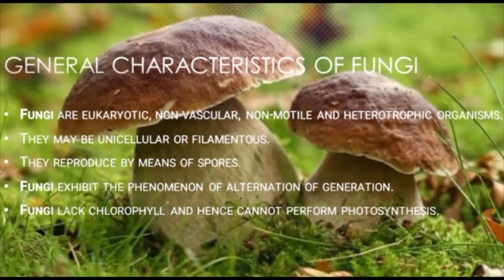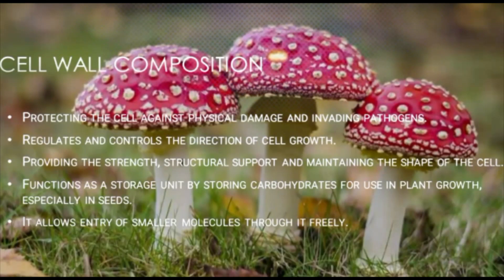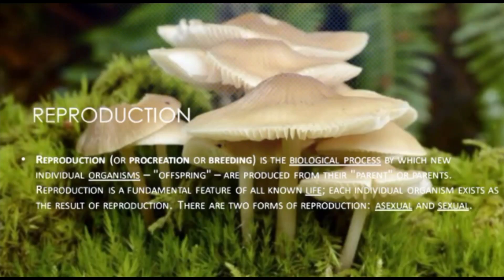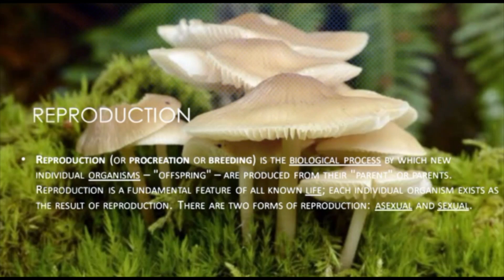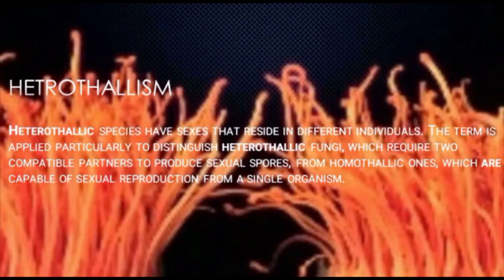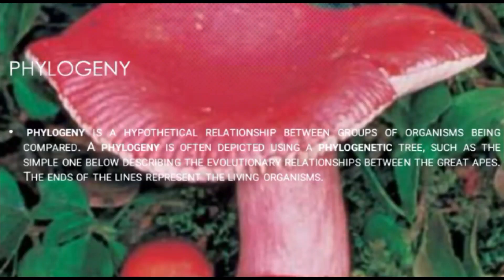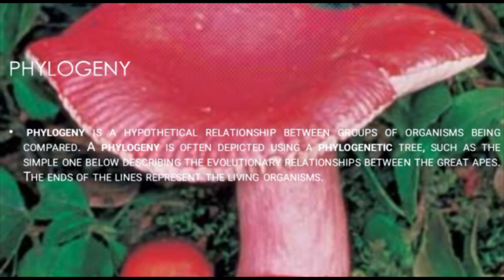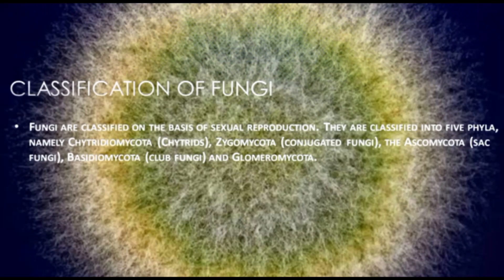GENERAL CHARACTERS OF FUNGI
A fungus is any member of the group of eukaryotic organisms that includes microorganisms such as yeasts and molds, as well as the more familiar mushrooms. These organisms are classified as a kingdom, separately from the other eukaryotic kingdoms, those being Plantae, Animalia, Protozoa, and Chromista.
Video Courtesy: FRANCINA MARY Y, AARTHI R ( 1ST YEAR PBPBT- GURU NANAK COLLEGE)